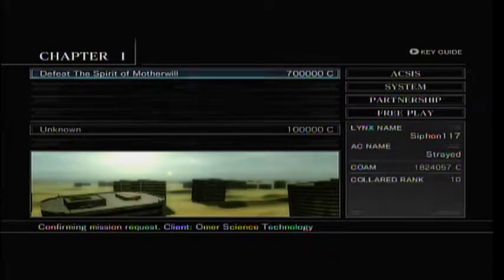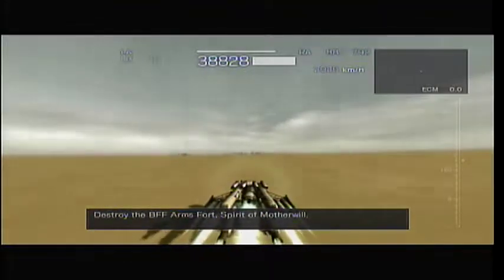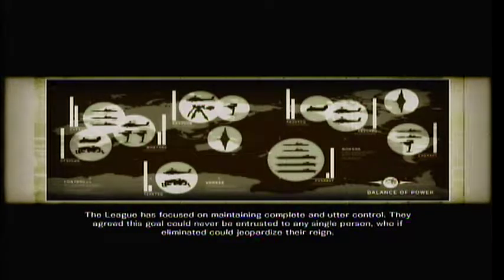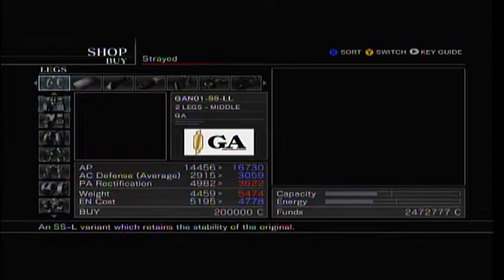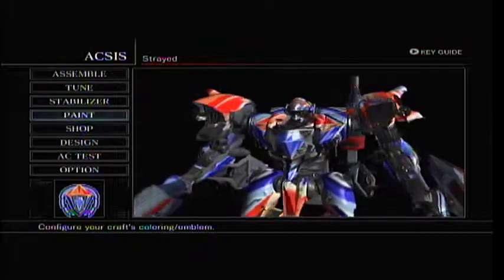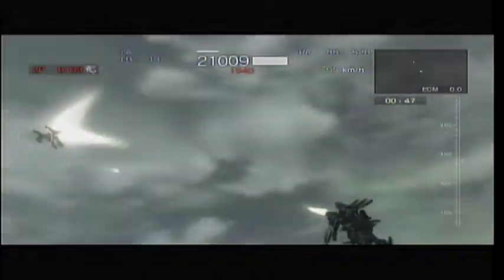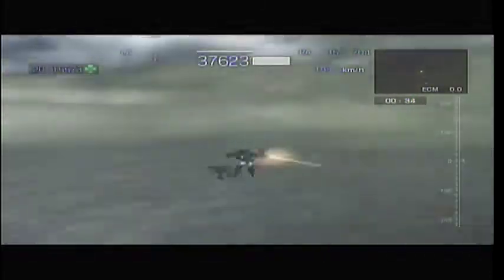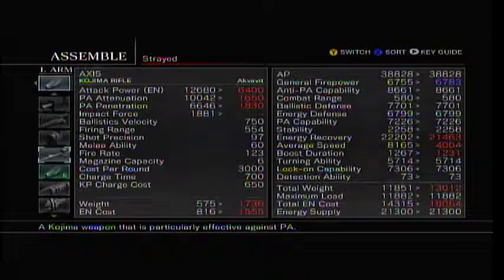Siphon Plays: ACFA Episode 6 "Spilit of Motherwill, and more Collars"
Here in episode 6 of my Armored Core For Answer Lets Play, we take on the Spirit of Motherwill, and do some more ranked matches.